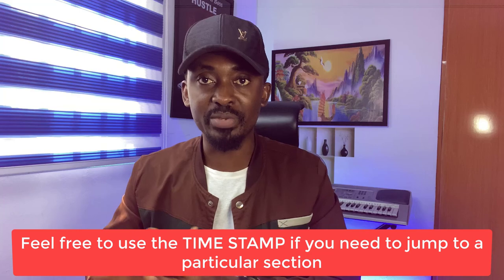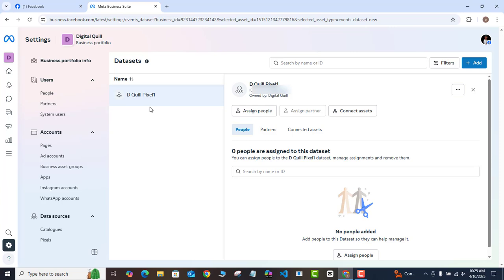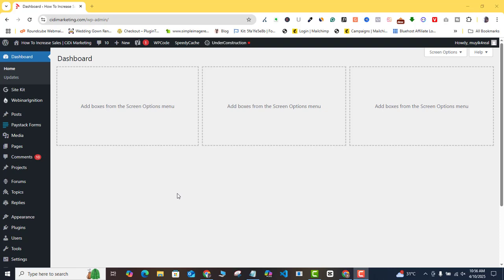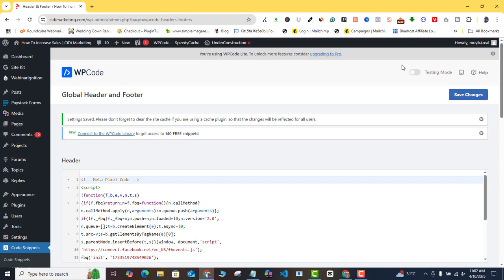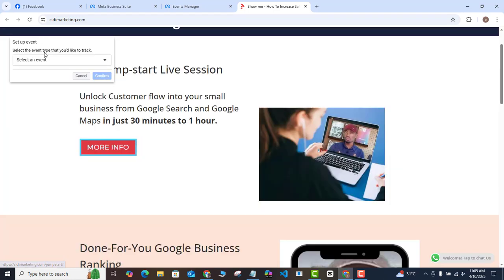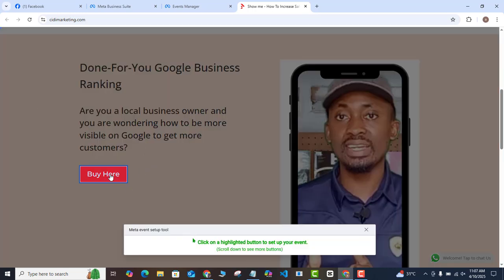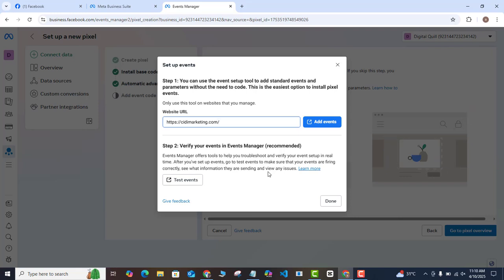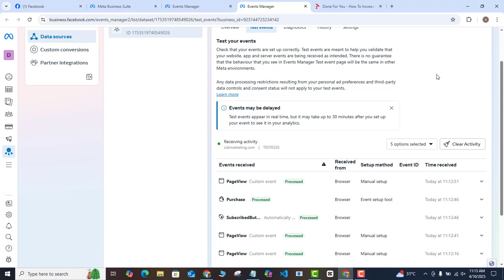COMPLETE Facebook Pixel Event Setup for WordPress and SHOPIFY in 2025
This updated Facebook Pixel tutorial for WordPress will walk you through everything from installing the pixel code to using the Facebook Pixel Event Setup Tool to track conversions like a pro, Whether you're a beginner or updating your site for the new year

✅ In this video, you’ll learn:
- How to add Facebook Pixel to WordPress manually or using a plugin
- How to use Facebook Pixel code in WordPress for accurate tracking
- A complete guide to Facebook Pixel event setup
- How to track custom Facebook Pixel events for your business goals
- The easiest way to use the Event Setup Tool Facebook provides in 2025
- How to install Facebook Pixel WordPress users can rely on
- Common mistakes to avoid during Pixel setup Facebook beginners make

🔥 BONUS You’ll also get insights into how the Facebook Pixel connects to your overall Facebook Ads strategy and how it impacts campaign performance.

📘 Looking to go deeper?
Check out my full Facebook Ads course to master targeting, conversions, and scaling your ads in 2025.
💡 Timestamps:
00:00 – Intro
00:37 – Sign in to Meta business suite
00:58 – Setup Facebook Ads Manager like a pro
01:22 – How to create a Facebook pixel
02:17 – Set up Facebook Pixel on WordPress
06:15 – Set up Facebook events on WordPress
11:18 – How to test your Facebook events the right way
13:52 –  How to add the Facebook pixel to your Ad account

💬Got questions about Facebook Pixel setup?
Drop them in the comments! I reply to every question to help you get your Facebook ads running smoothly.